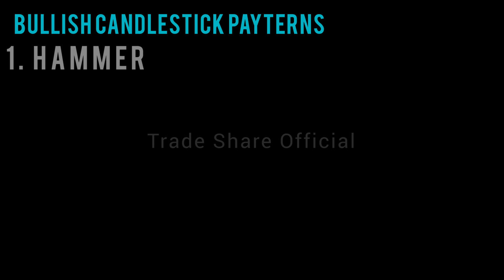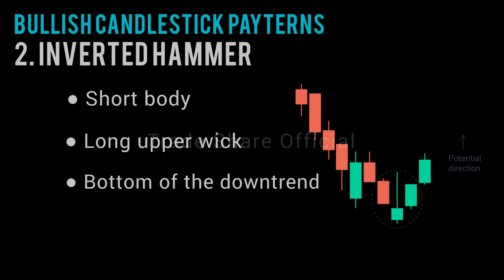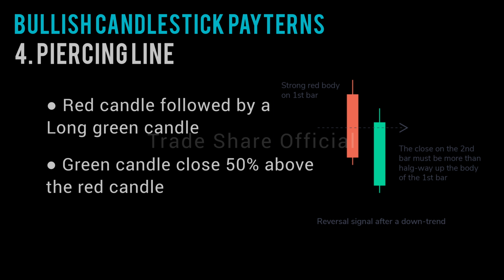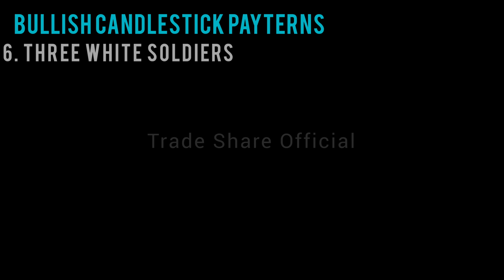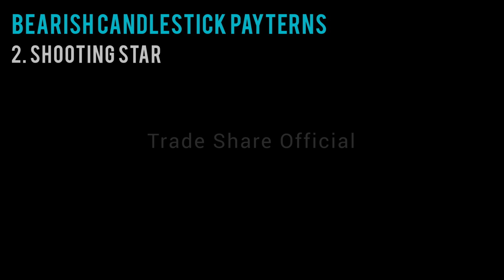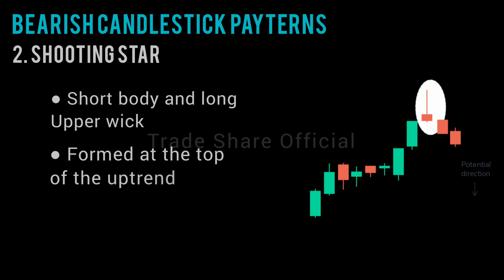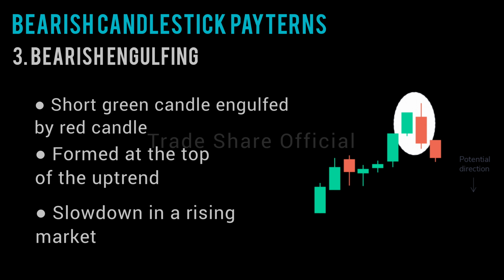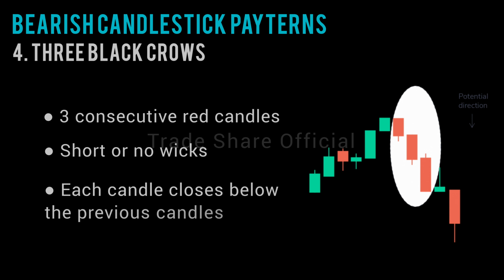Price Action trading tutorial #3 | powerful candlestick patterns |Technical analysis for beginners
swing trading
best shares for swing trading
top five shares to invest this week
trading tamil
price action tamil
tcs share chart pattern analysis
PFC share chart pattern analysis
JSW Steel share chart pattern analysis
MINDTREE share chart pattern analysis
price action in trading
option trading
option trading strategy
swing trading techniques
intraday trading
chart pattern analysis
candle stick pattern analysis
ascending triangle pattern
breakout shares for investments
trendline breakout
support and resistance in trading